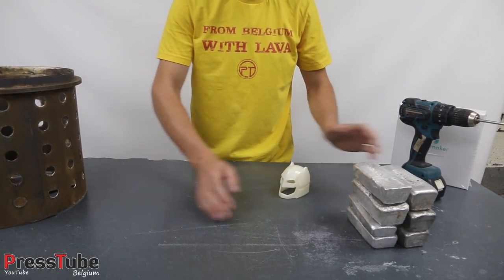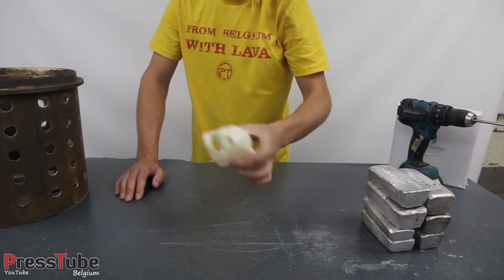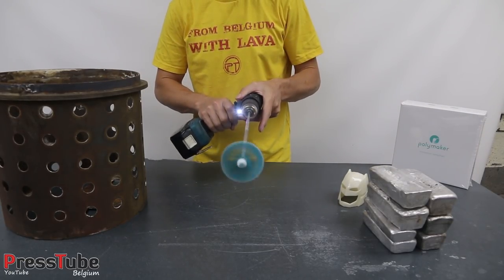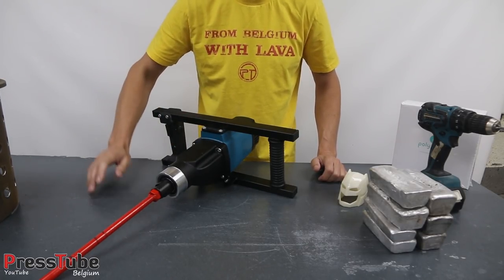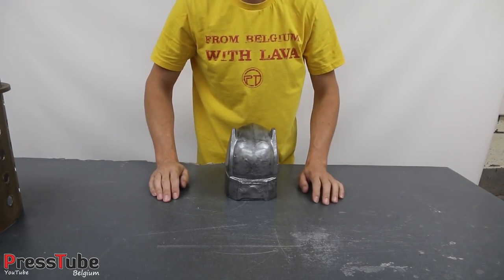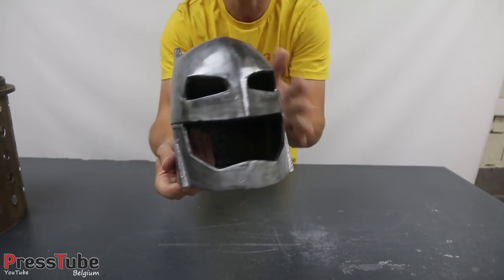Casting Aluminum BATMAN HELMET!!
In this video i'm making a big BATMAN HELMET from ALUMINUM.

I hope you like the result and consider to give this video a thumbs-up.

🎬Host & Creator - Ben

Do NOT try these experiments yourself ! I'm using special safety clothing and gear to prevent harming myself.